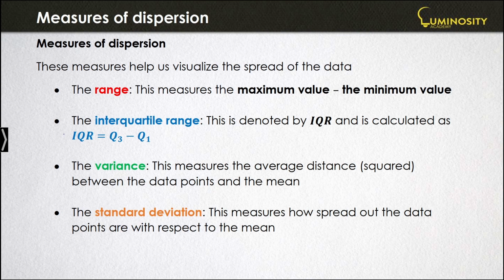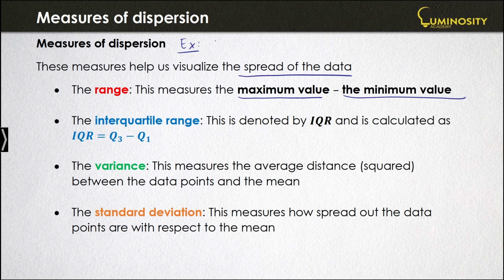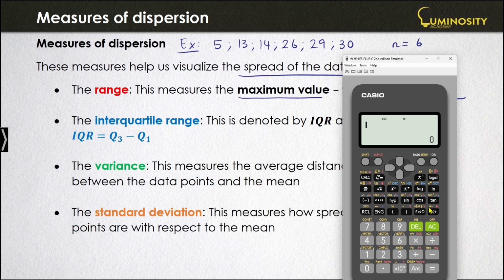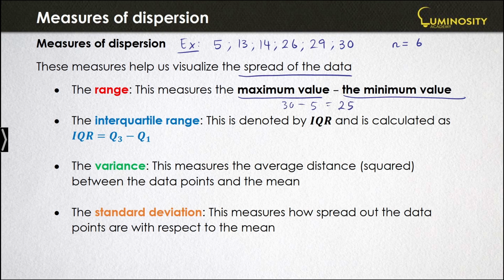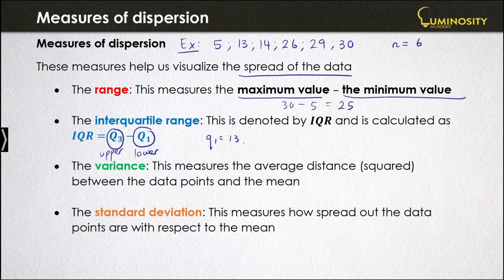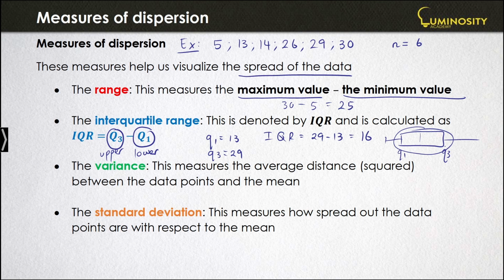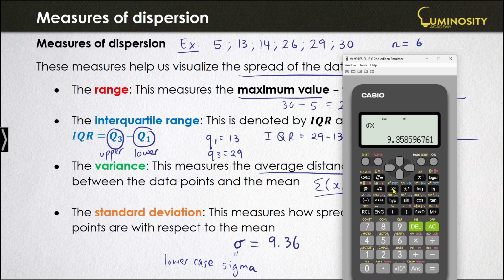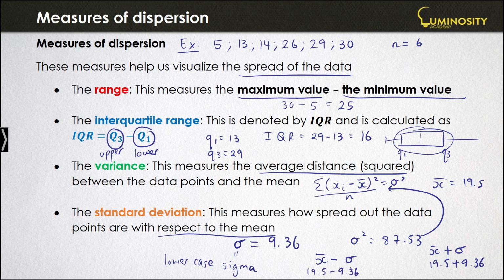Measures of dispersion